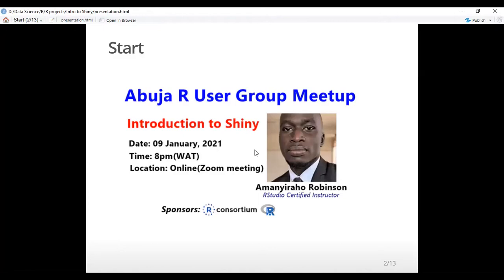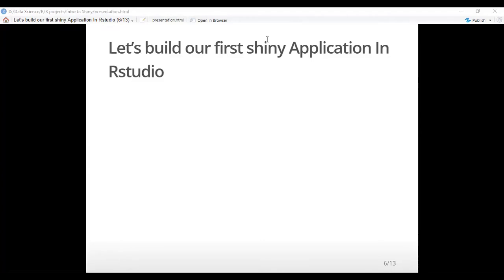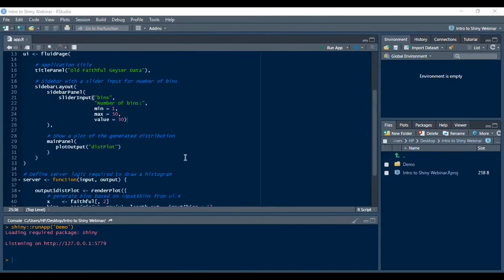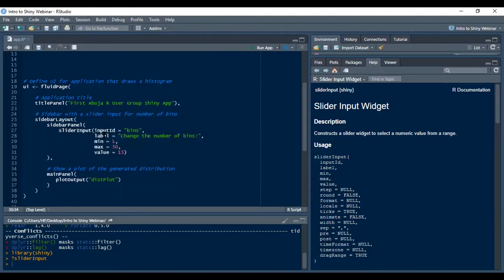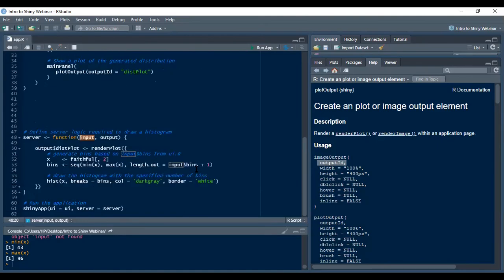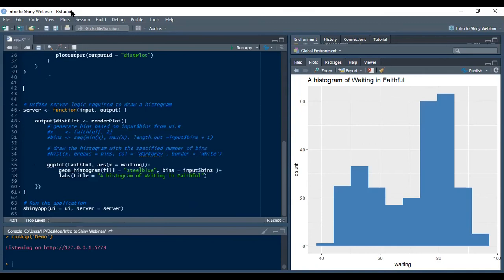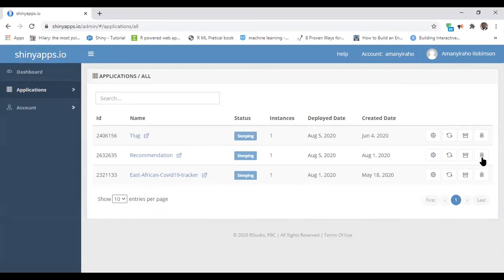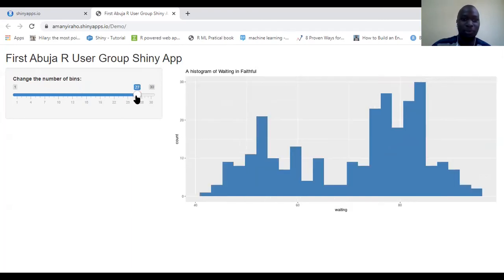Introduction to Shiny App by Amanyiraho Robinson